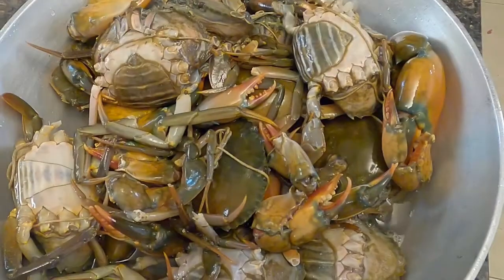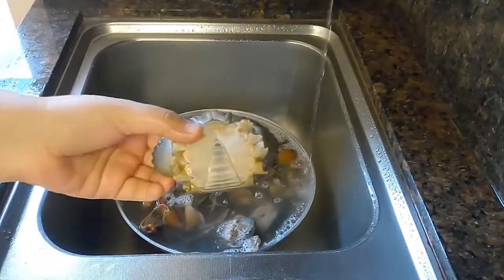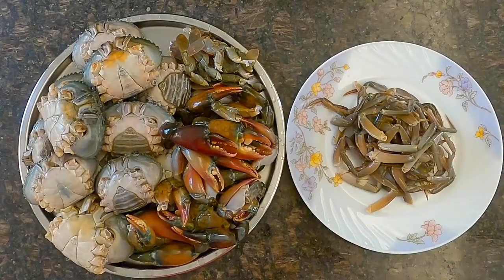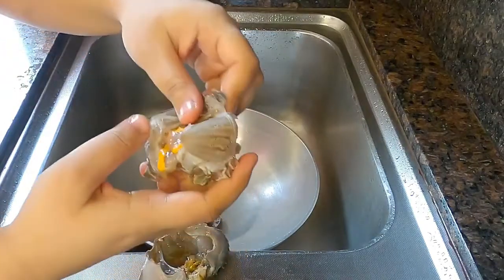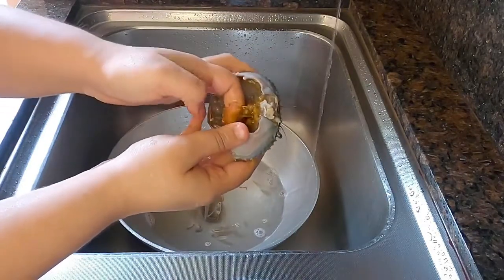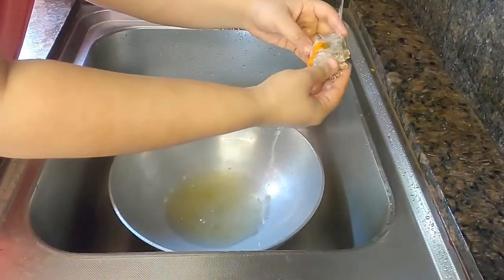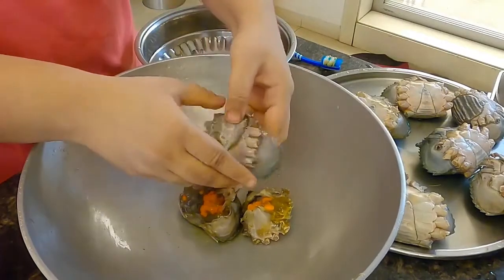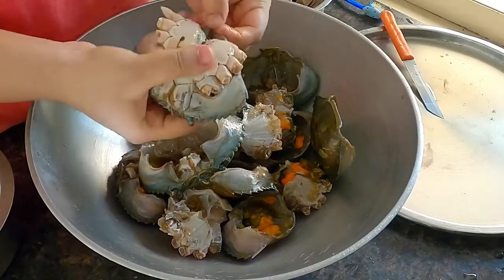Tutorial on How to Clean Live Freshwater Crabs for Crab Curry | Khekda Cleaning Technique | Chimbori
My name is Sayali Habde and I am a Chef by profession!
I hope you enjoy watching my food-based videos!

Cleaning crabs pose as therapy and I love to clean as well as eat them.
Monsoon is the best season of crabs and are in great demand.
Kindly check the next video on my channel for Crab Curry (Khekdyache Kalvan) recipe.